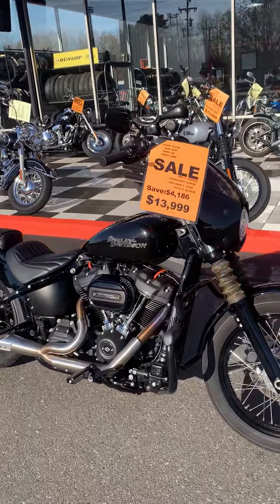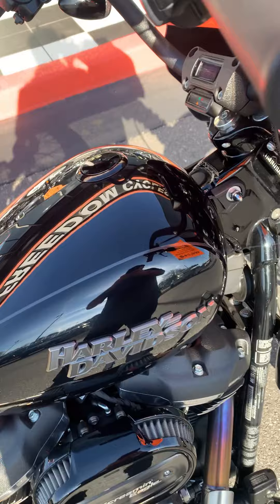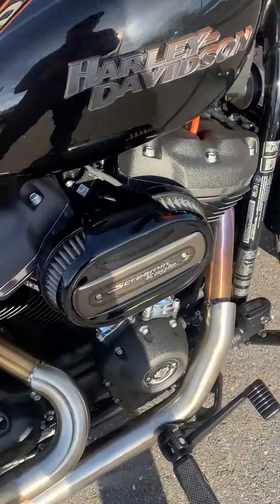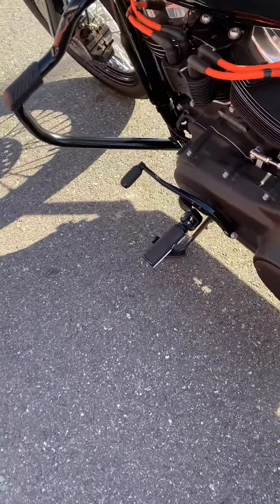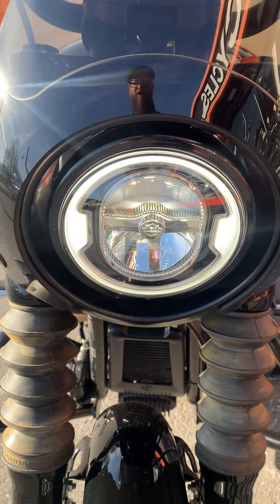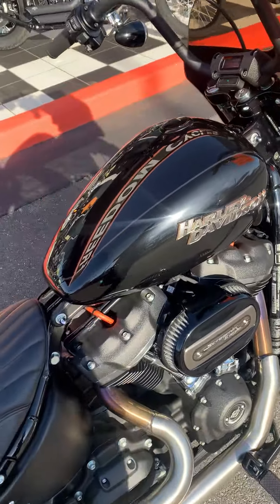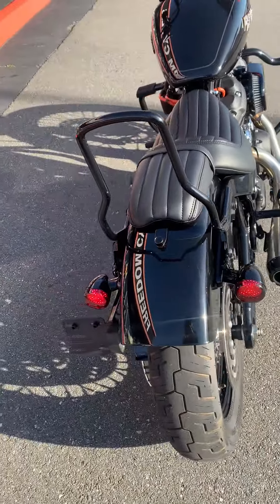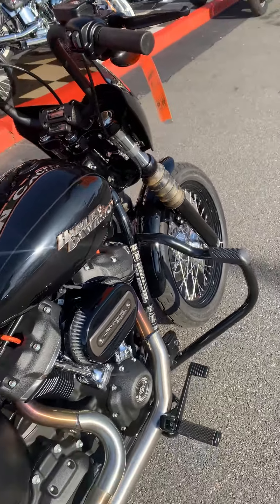FXBB - Softail® Street Bob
Super clean Street Bob Loaded with accessories that you don't pay for!